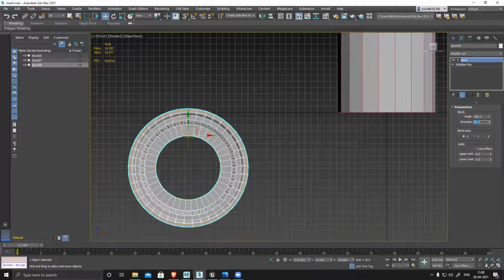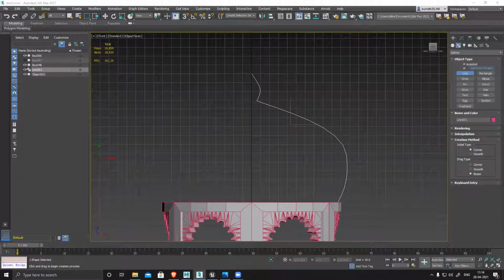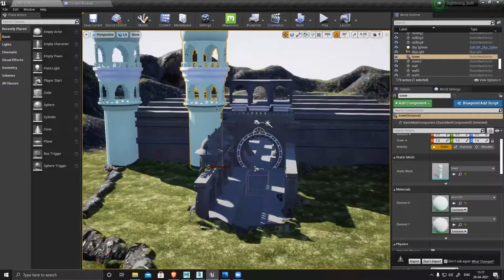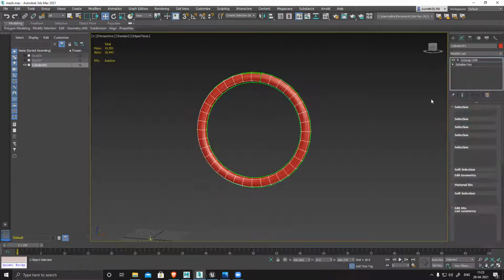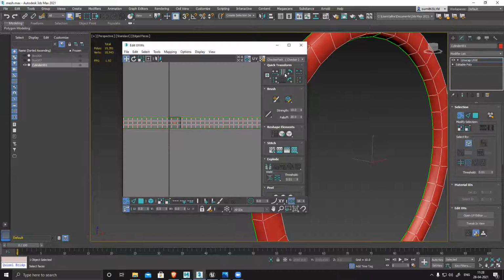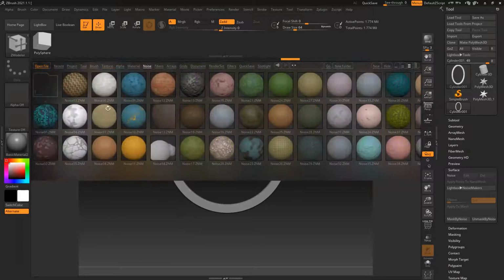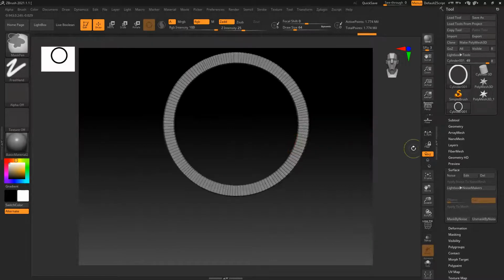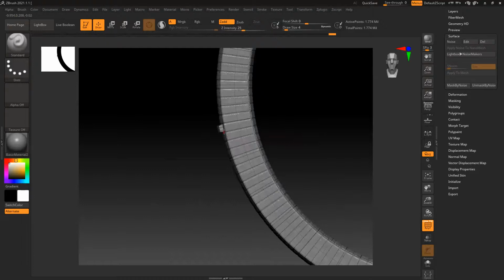2021 04 28 11 01 38 GA201 ENV 2 72757359549